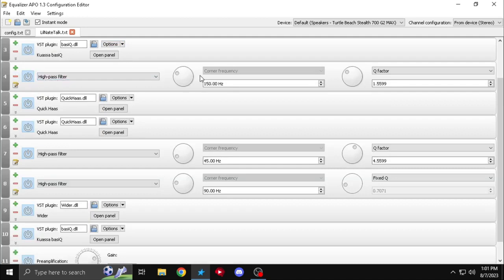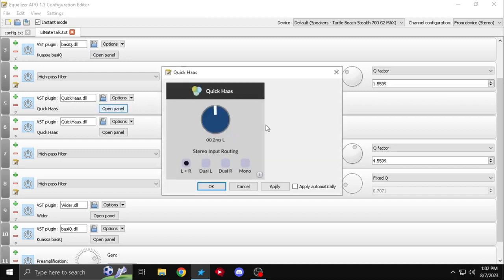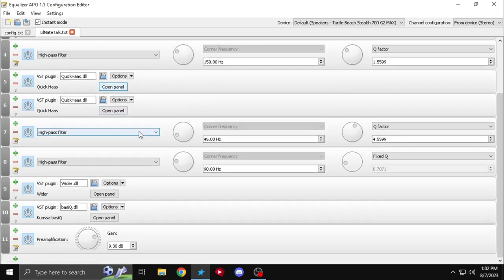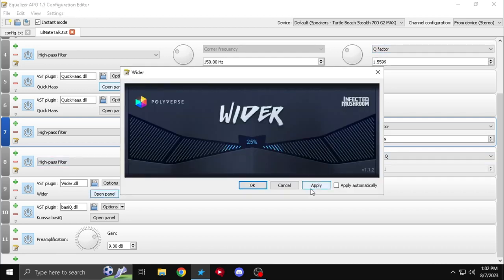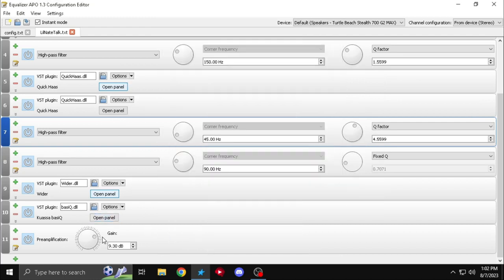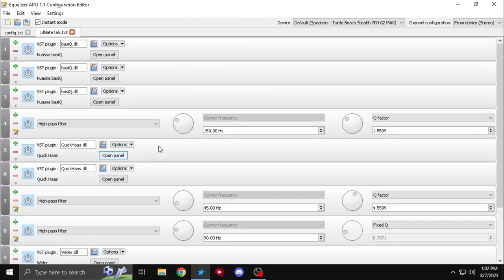How To Make Any Mic Sound Clear (Equalizer APO)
dc txtmsgg
roblox 1kv xd7

tags ~

discord packing wolfgang,
1vamp discord packing,
1 ghost discord packing,
discord packing 46 rebirth,
46 rebirth discord packing,
46 discord packing,
5tro discord packing,
5 trey discord packing,
6vamp discord packing,
77 discord packing,
discord packing 9 rih,
9 rih discord packing